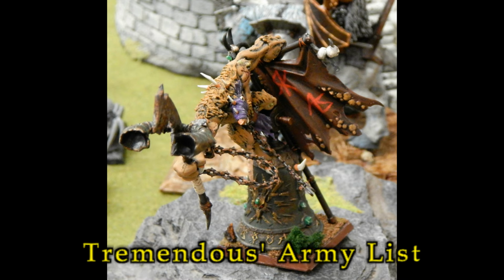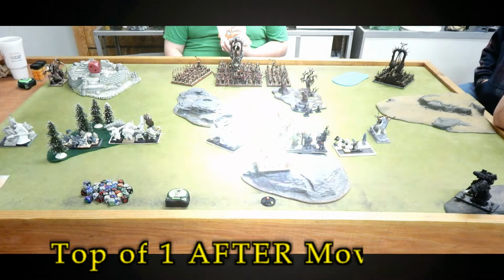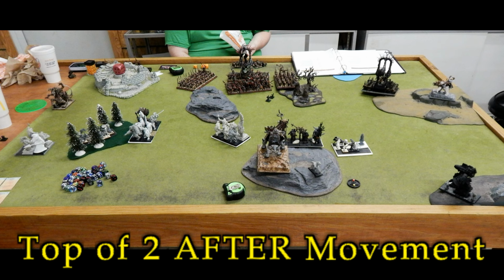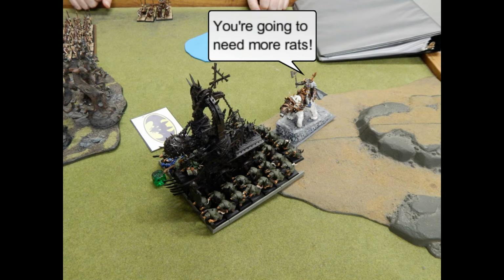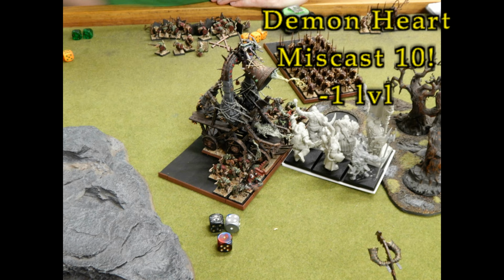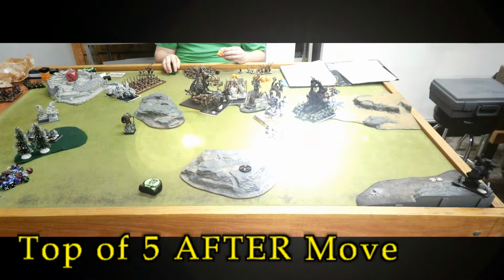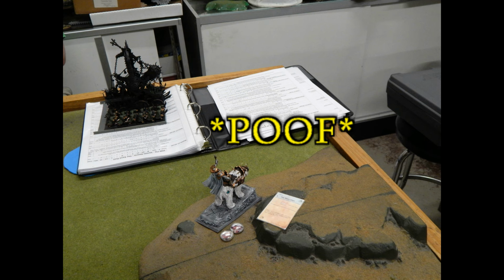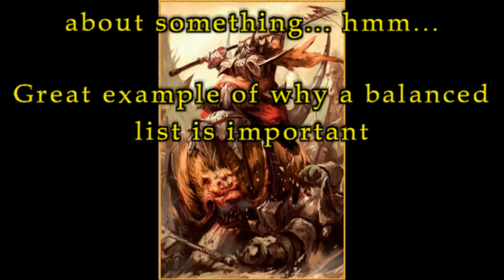#38 T9A Tremendous Battle Report OK v VS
T9A Intro:
All credit and ownership goes to: Danberg, member of the 9th Age community